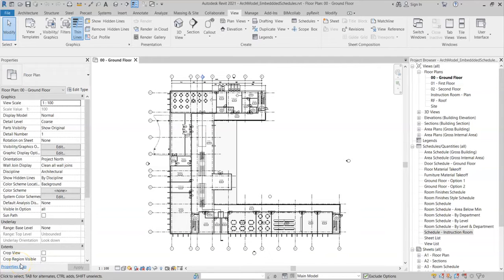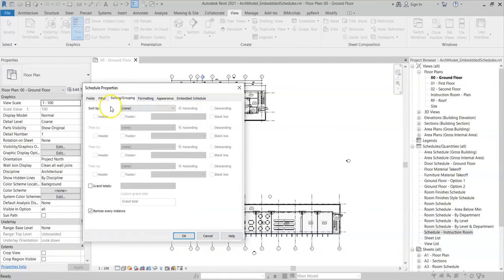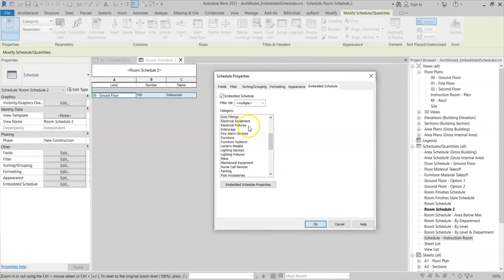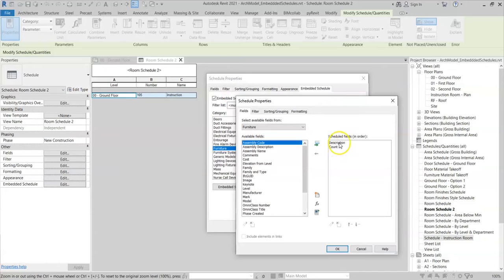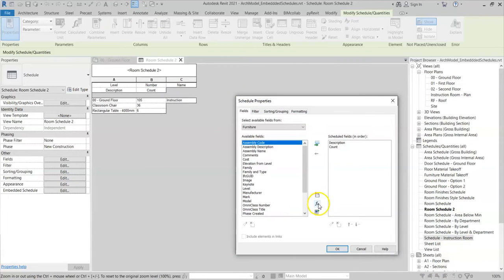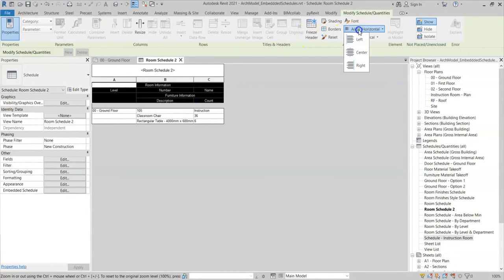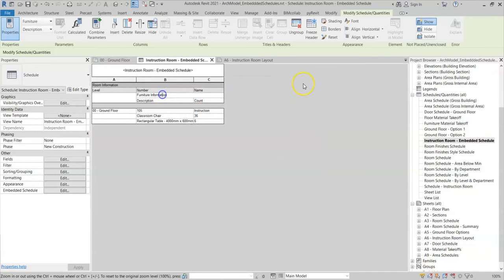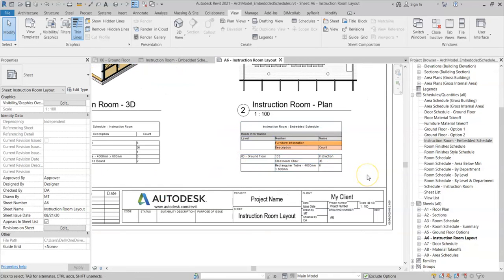26 4 7 embedded schedules